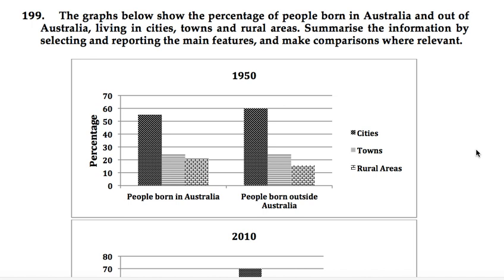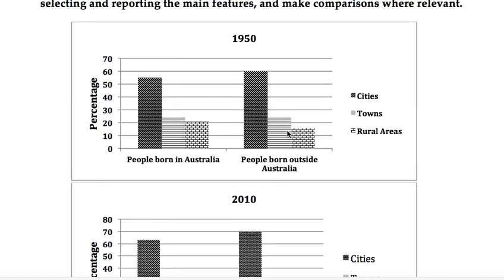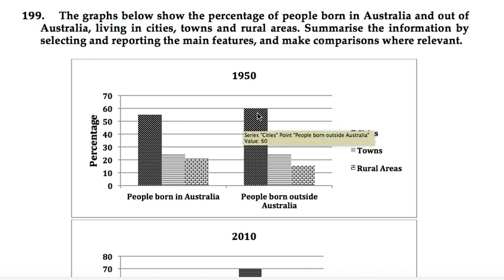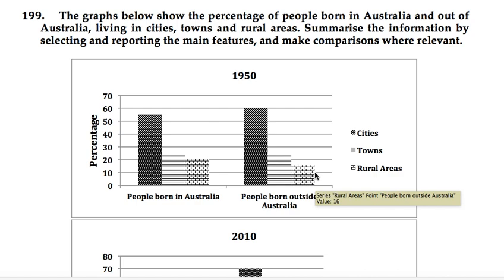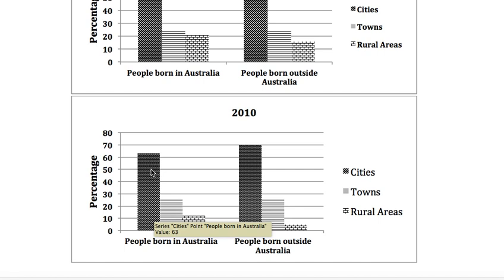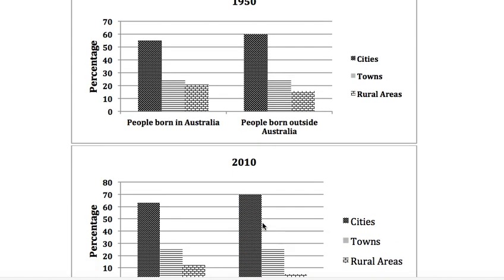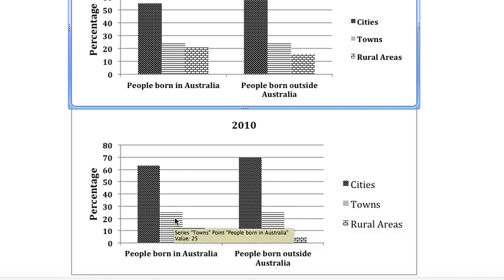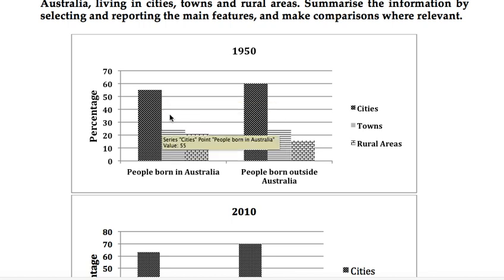Column graphs Native and non native Australians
Explained with Hindi incorporated
This is my first try explaining a graph in Hindi.